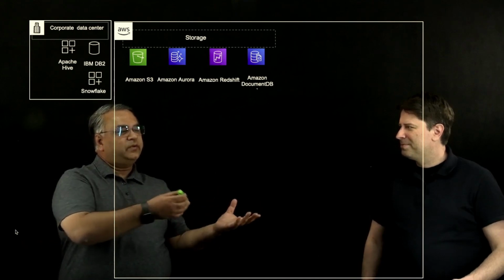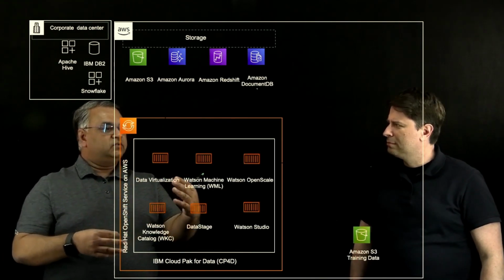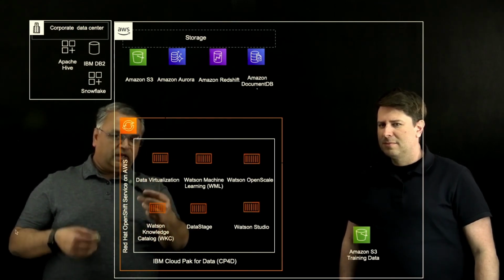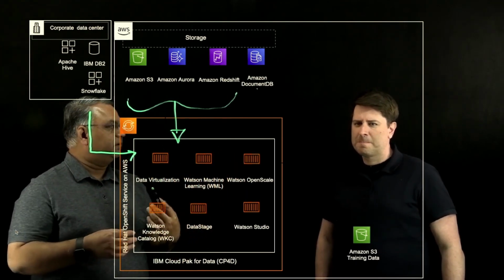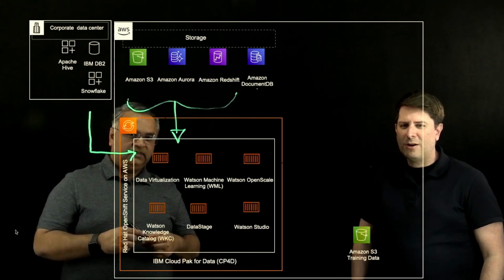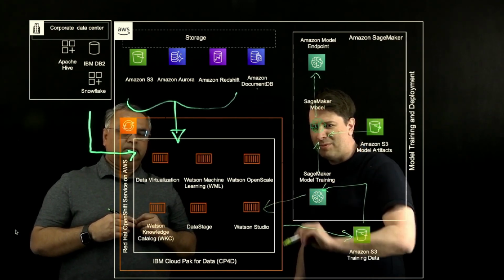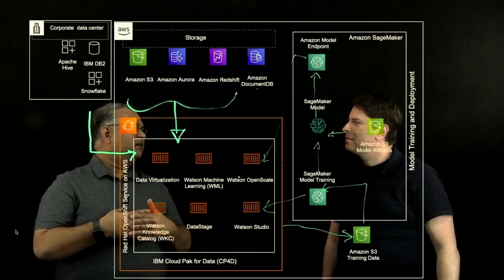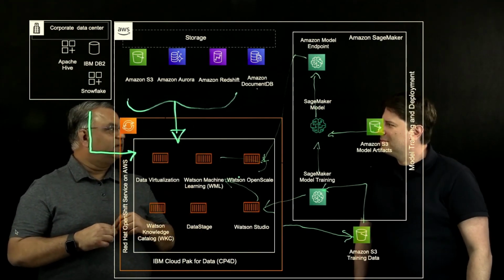Data processing in IBM CP4D using Watson OpenScale Deployed on Amazon SageMaker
This is a brief walk through of the ref architecture with the same title. This session will explore how data can be ingested from a variety of data sources both on premises and AWS into CP4d, then analyzed using AWS sage maker and Watson AI.